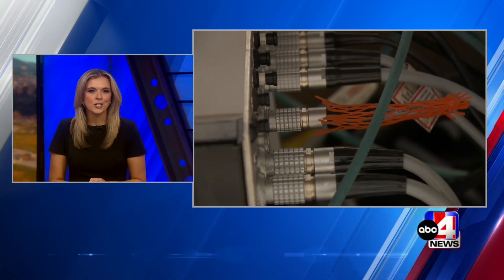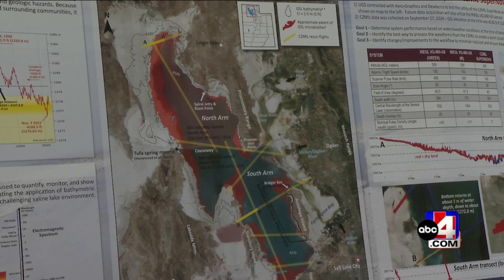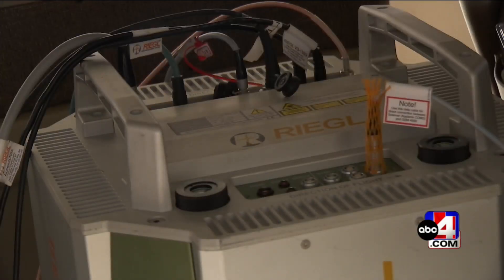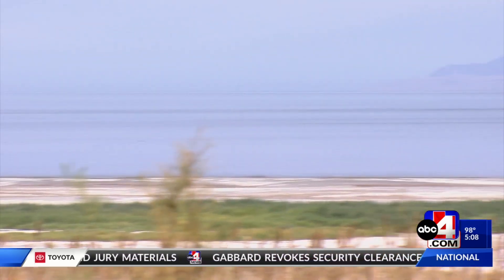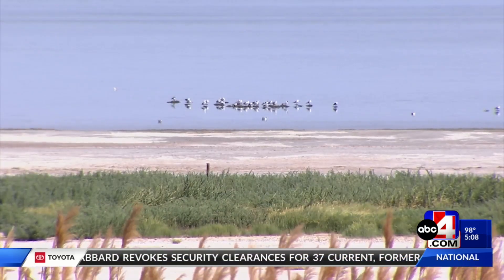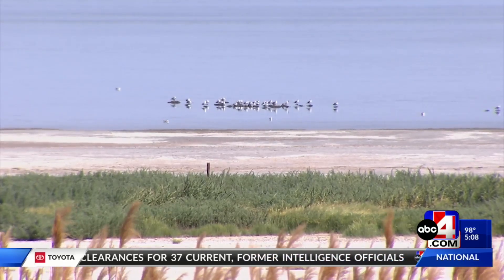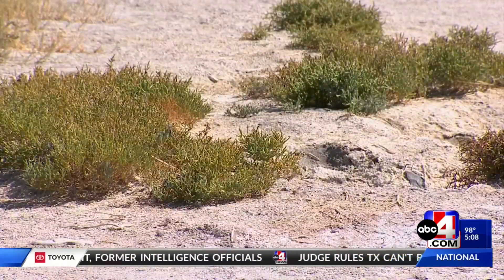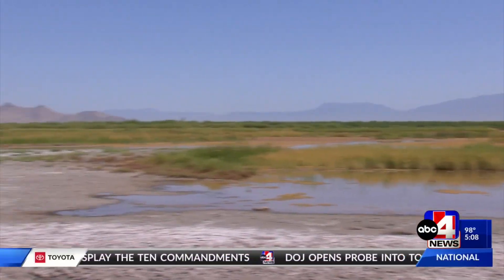Utah Geological Survey using new tech to understand the Great Salt Lake